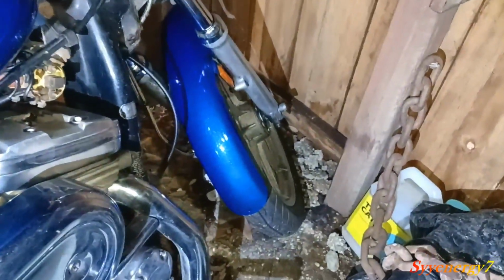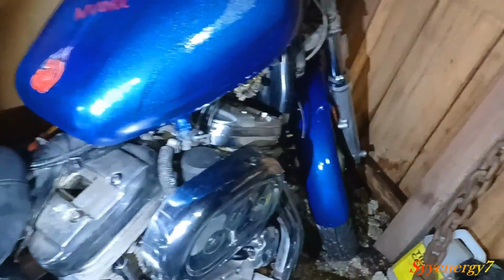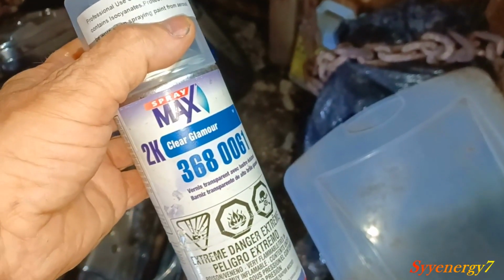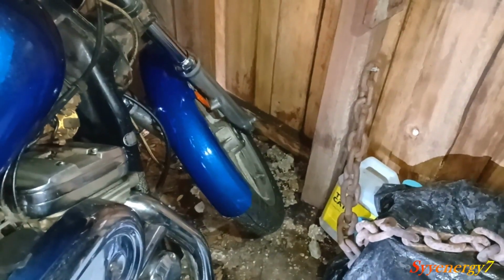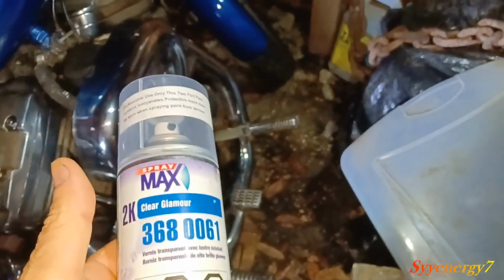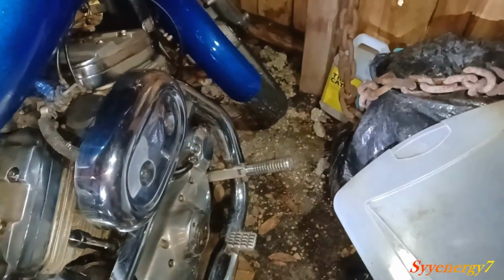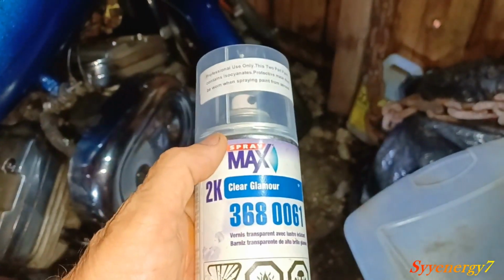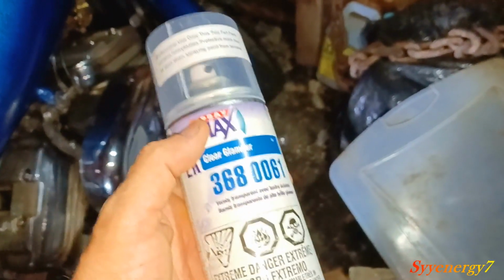Harley, Painting versus Polishing